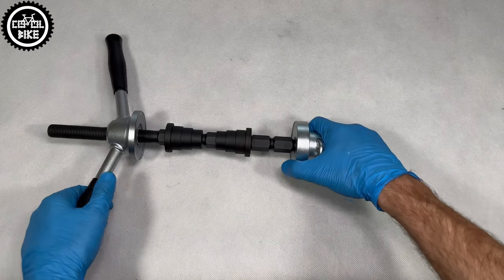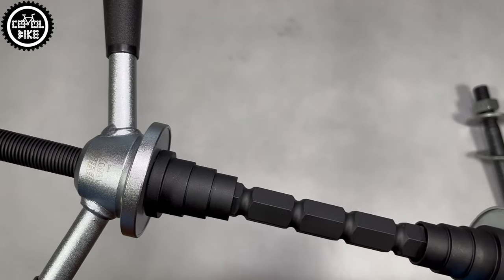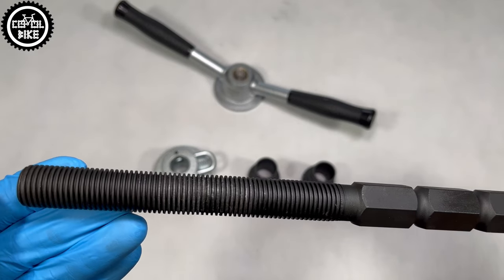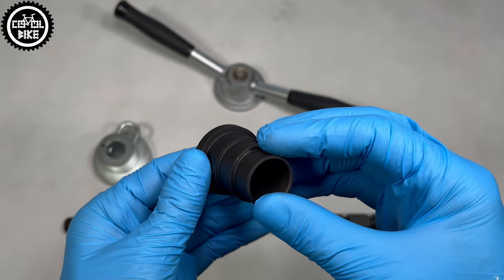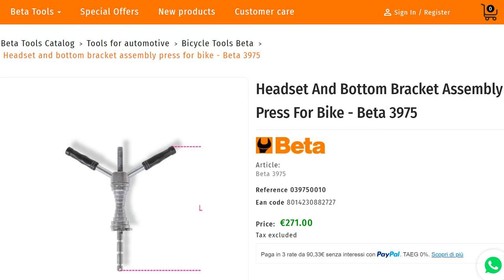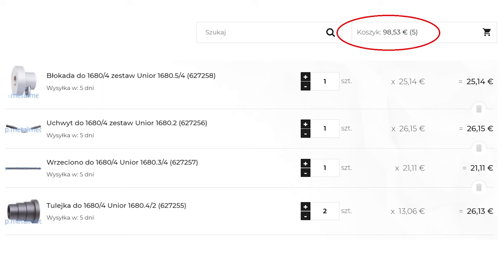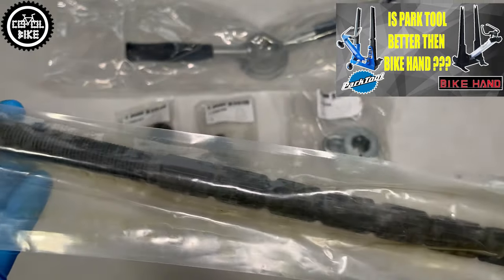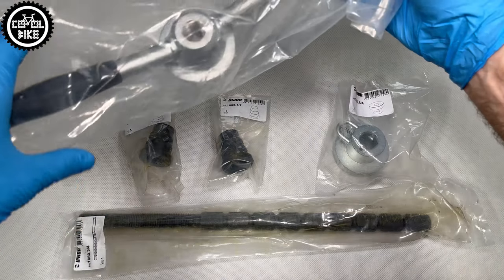UNIOR 1680 Headset Press // Better Than PARK TOOL HHP-2 ?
I present Unior 1680 headset press. I bought it after years of tormenting myself with home-made press made of big bolt,  nut, and two washers.

👉 V I D E O S T O W A T C H N E X T